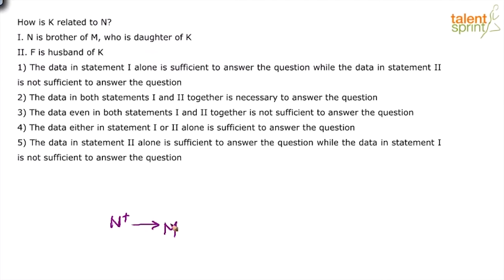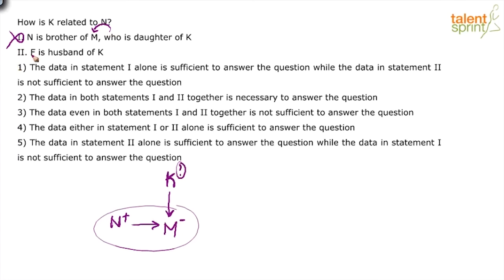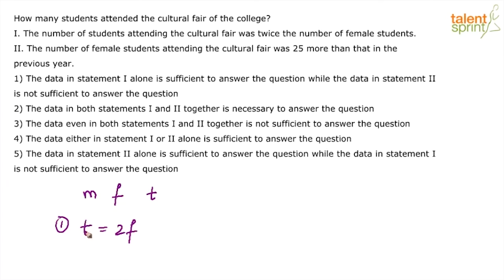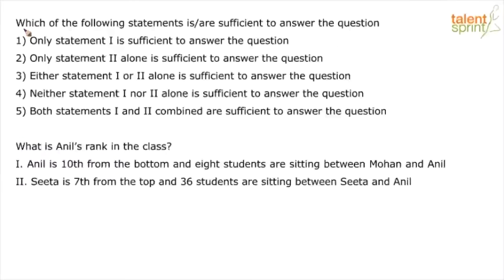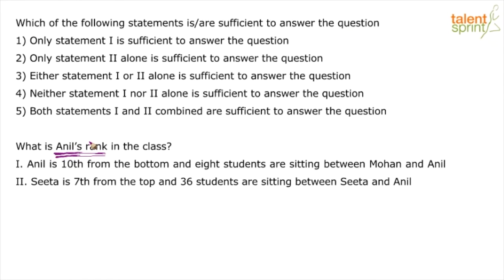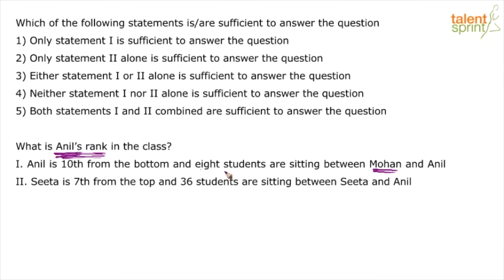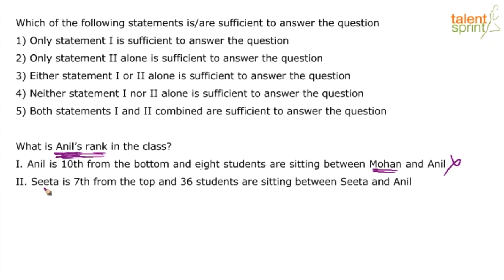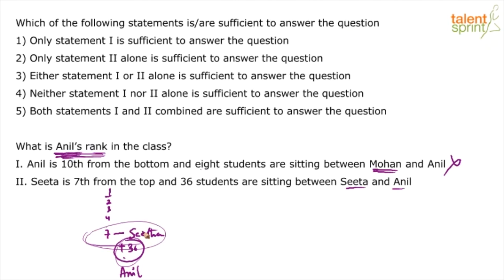Data Sufficiency | Advanced Example - 6 to 8 | Reasoning Ability | TalentSprint Aptitude Prep